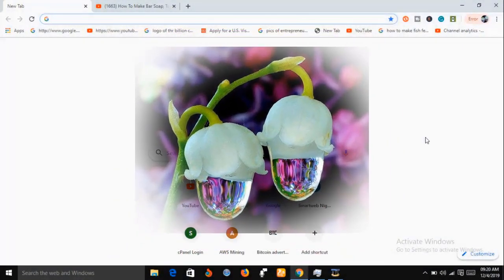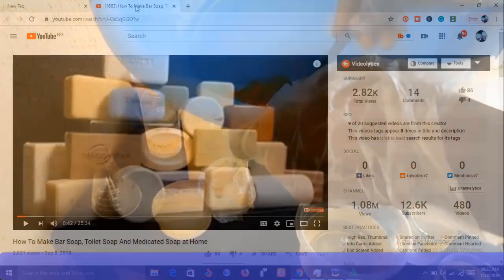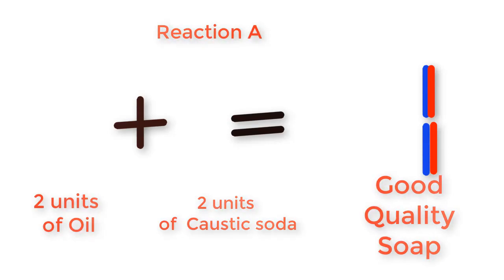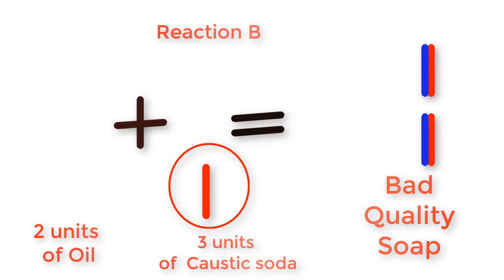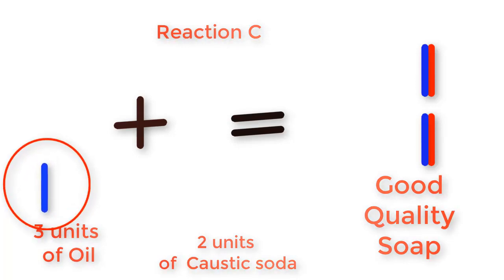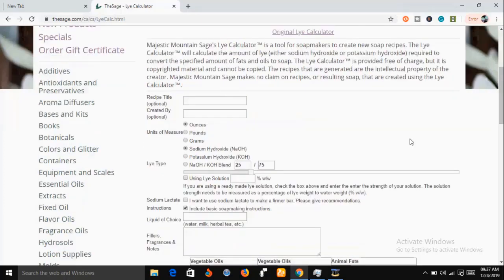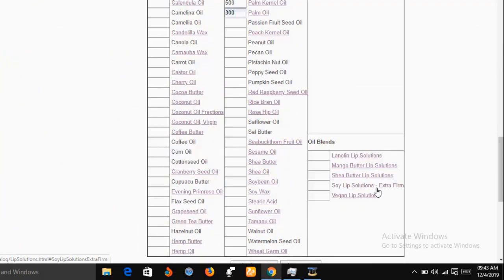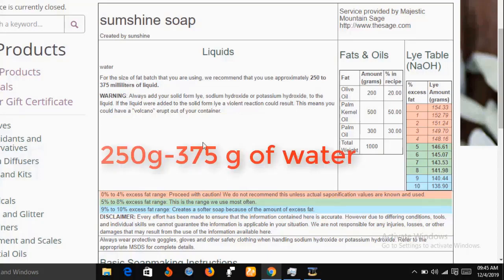Learn High Quality Soap Making Procedure ( Using Lye Calculator)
This video will show you how to make high-quality soap using Lye calculator to determine the amount of recipe needed for te production of soap